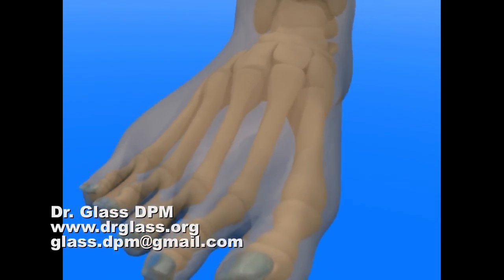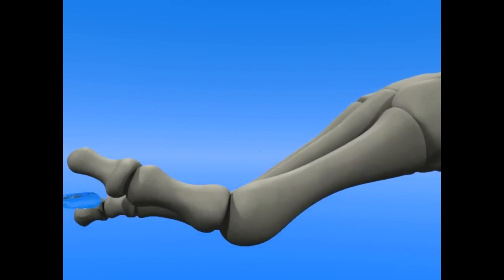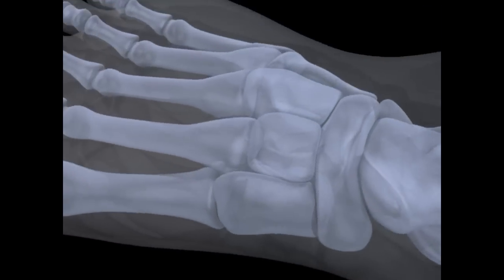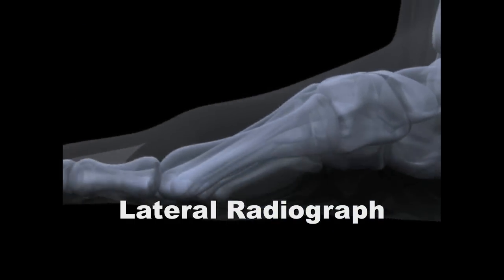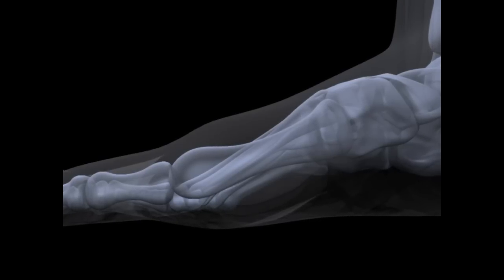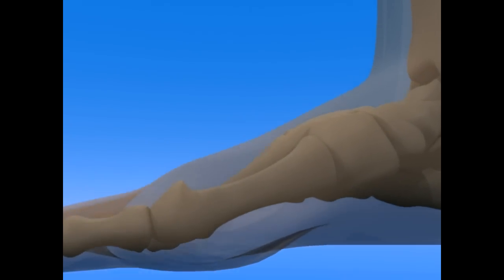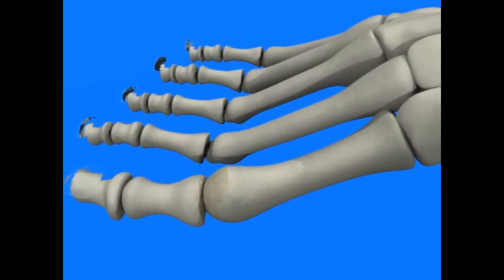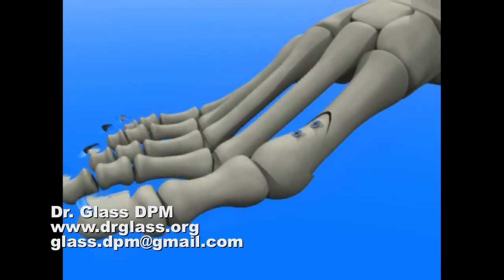Hallux Limitus / Rigidus Surgery Functional Hallux Limitus Arthritis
Surgery of the Foot and Ankle

"Hallux Limitus" and "Hallux Rigidus" describe a pathological condition involving the first metatarsalphalangeal joint.  Hallux limitus refers to a limited range of motion during functional use, such as walking and running especially on inclines.  When the structural degeneration advances to the state where there is no motion of the first MTPJ at all, it is then called Hallux Rigidus.

Morphologic characteristics of Hallux Limitus are visible with the use of Radiography.  A radiograph in the AP view would be needed to assess a relatively long first metatarsal in comparison to the lesser metatarsals.  When viewed on a lateral radiograph, Hallux Limitus may be noted in correlation with an elevated 1st metatarsal, where either the entire metatarsal itself is abnormally elevated above the lesser metatarsals or simply the head itself is in a relatively dorsiflexed position over the shaft.  Over time, Hallux Limitus can lead to the formation of an exostosis on the dorsal surface of the first metatarsal head and a painful swelling on the dorsal surface overlying the first metatarsal head.

When conservative care fails, surgical intervention may then be utilized.  This procedure involves dissection through the capsule to the joint, followed by an adhesiotomy of fibrotic material on the articulating surface and cheilectomy of superfluous bone and cartilaginous formation.  The elevated first metatarsal is brought to a plantar position by use of a variety osteotomy procedures which will result in the alignment of the first metatarsal head with the lesser metatarsals.